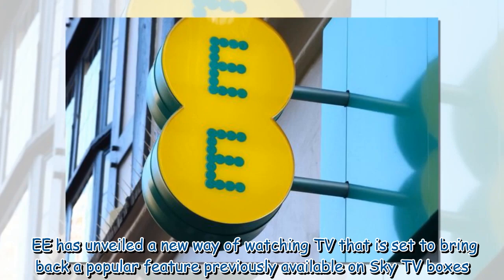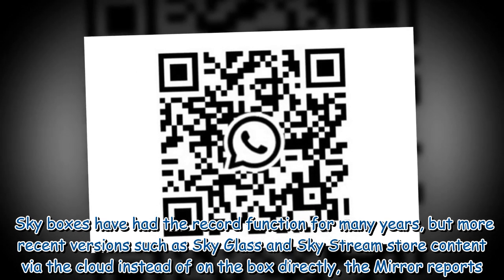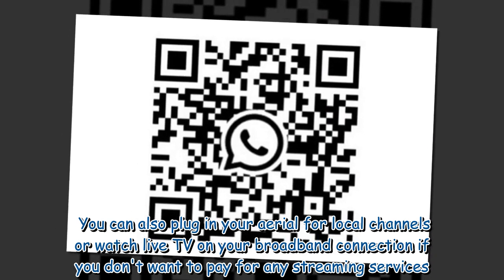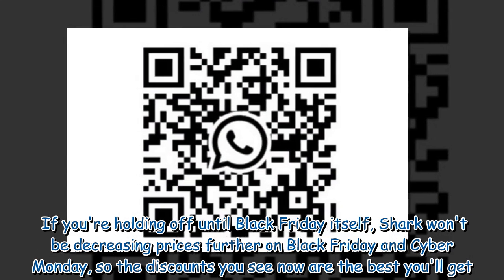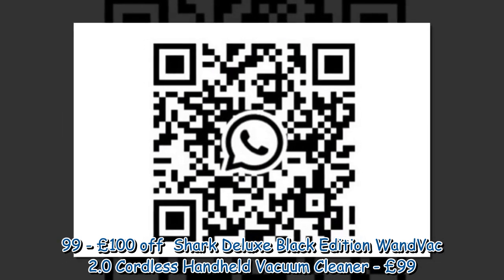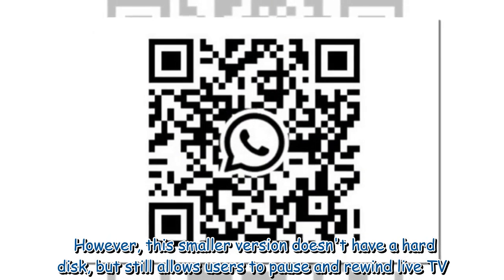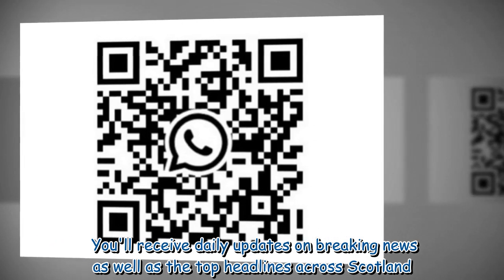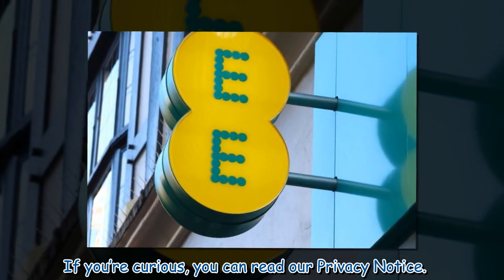EE announces brand new TV box rivalling Sky and brings back much loved feature